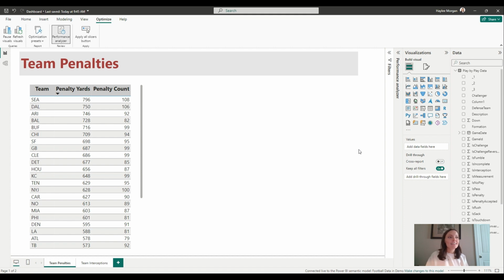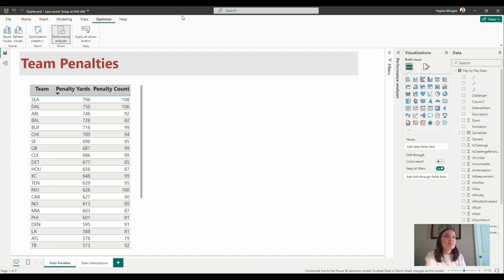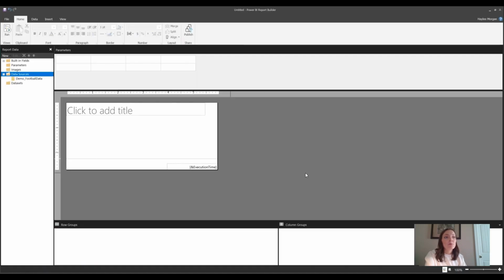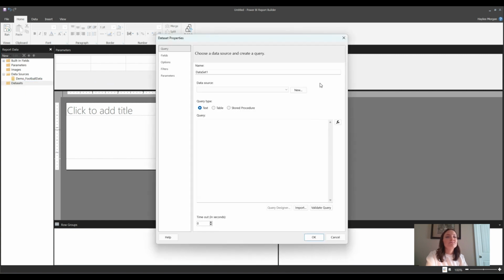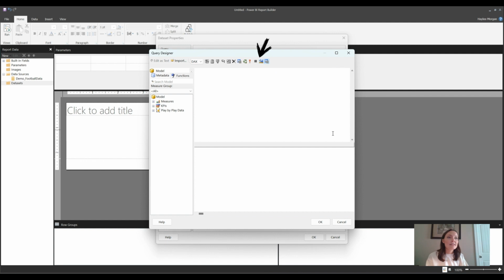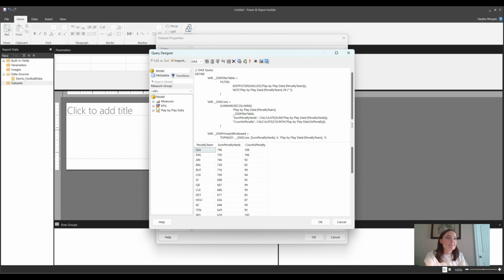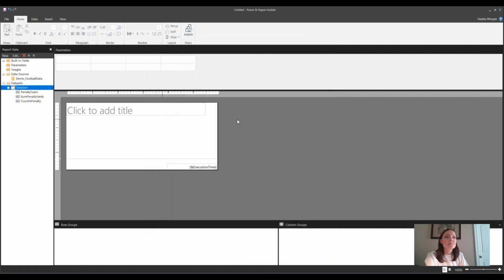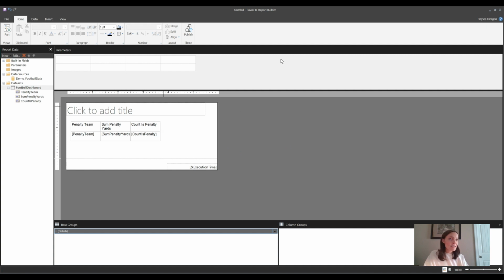Use a PowerBI Desktop Query To Get Your PowerBI Data in Report Builder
Join Haylee to review how to use a query to get PowerBI data in the PowerBI Report Builder!